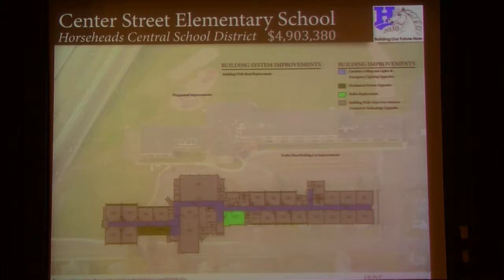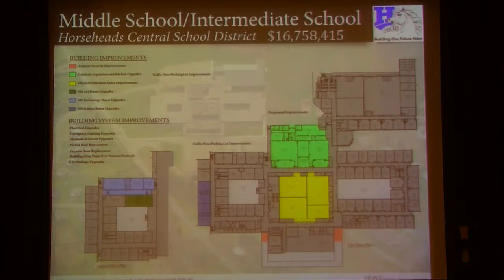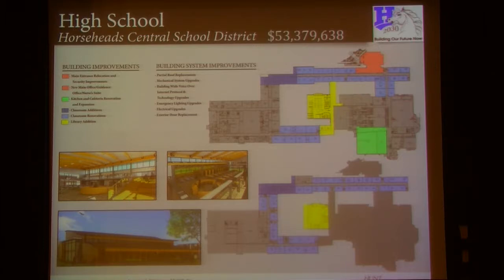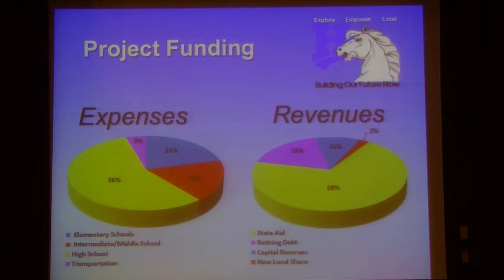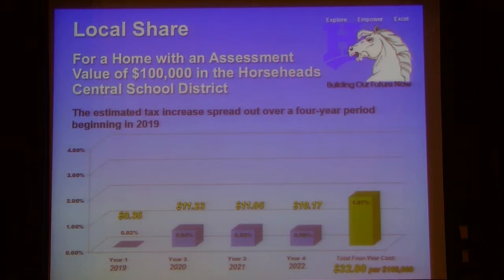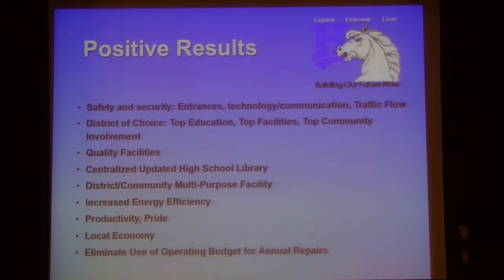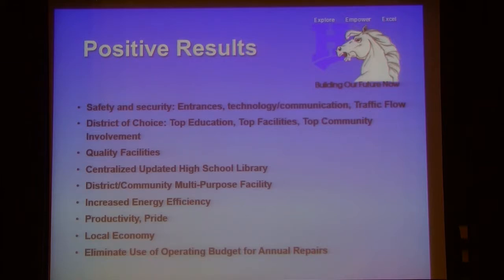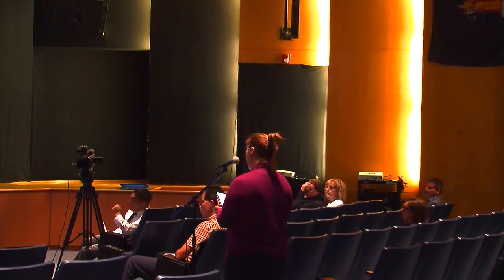2030 Meeting 10 2 17